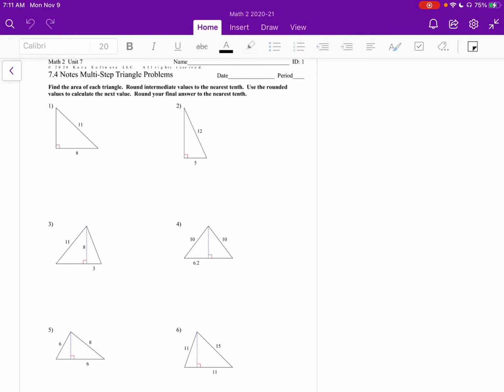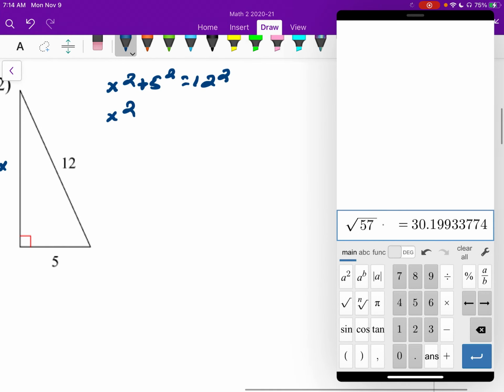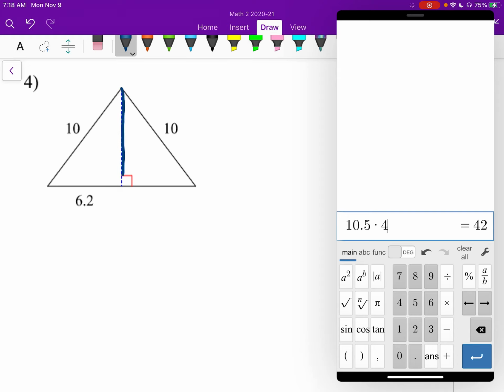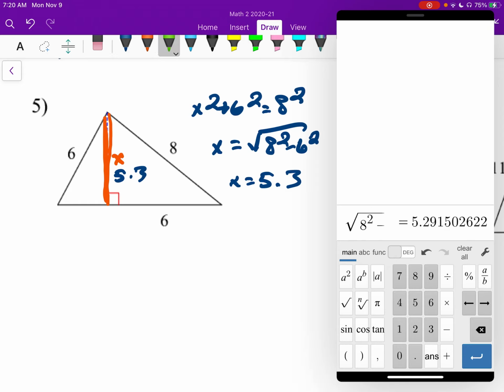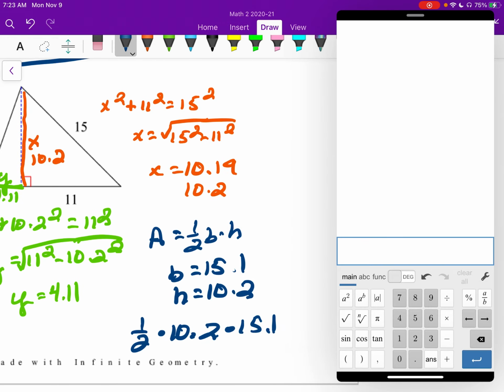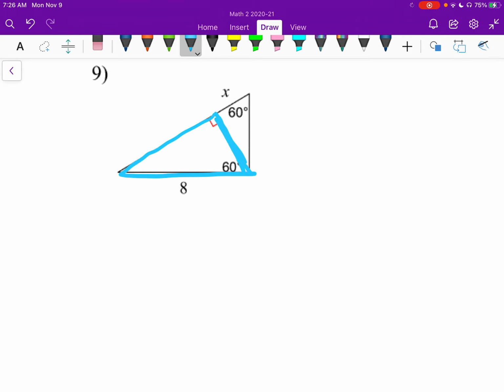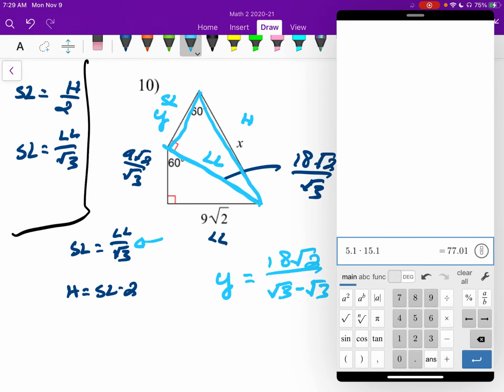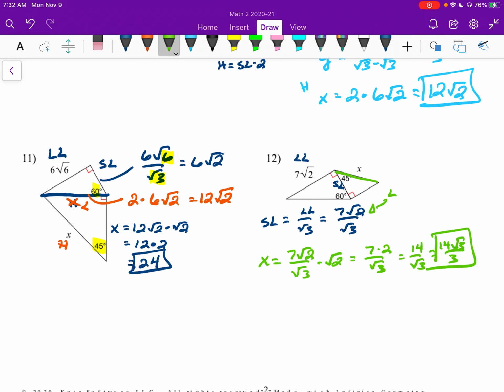Math 2 - 7.4 Multi-Step Triangle Problems